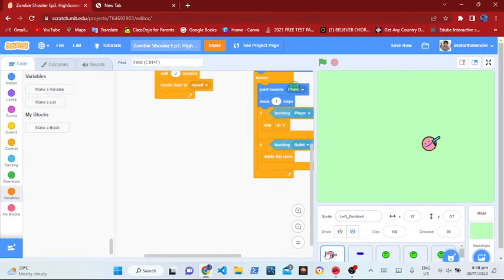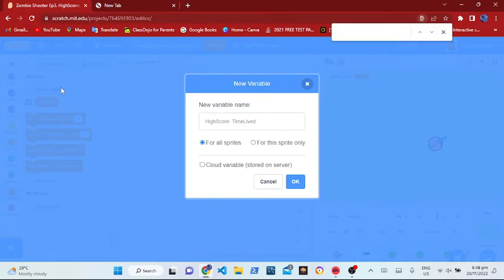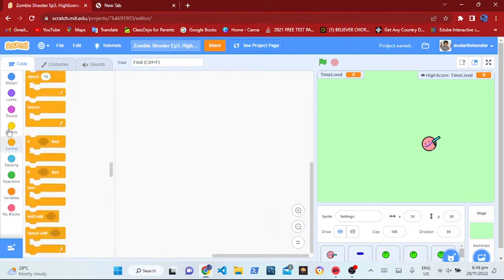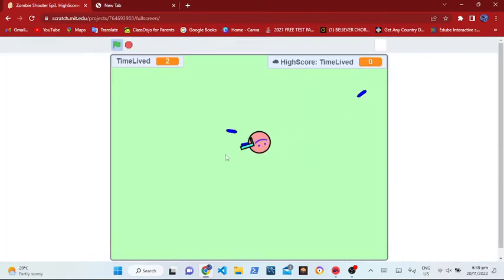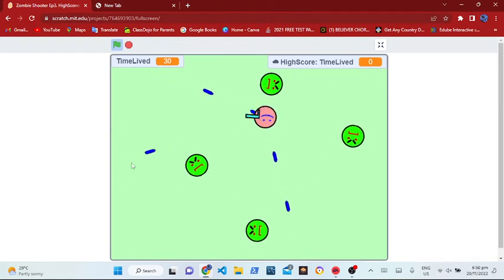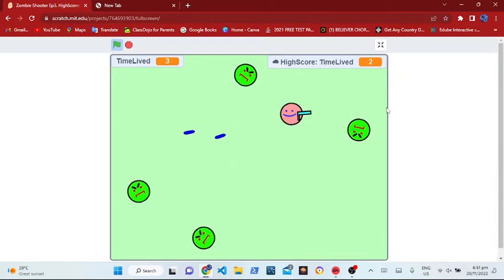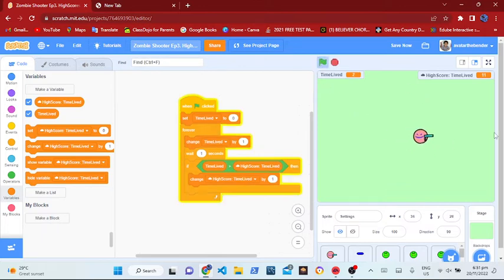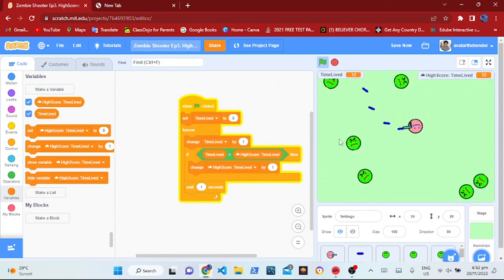Zombie Shooter Ep3 HighScore